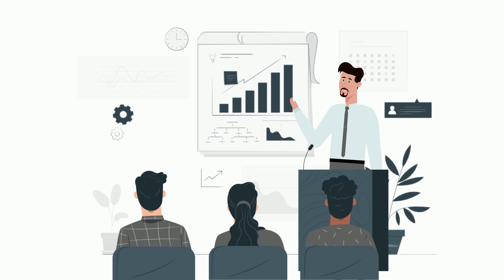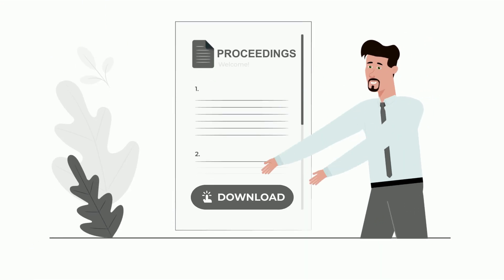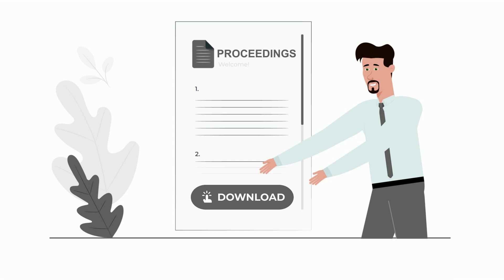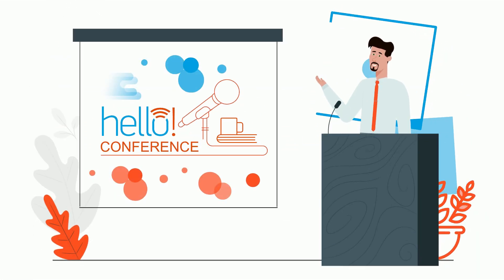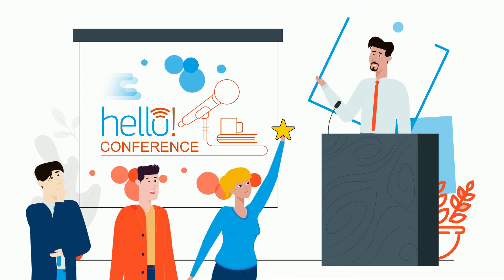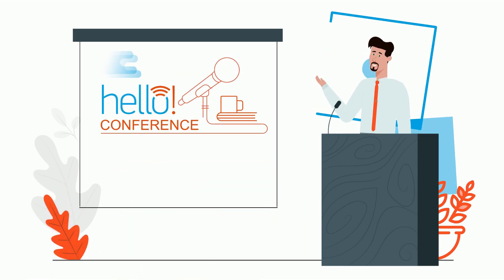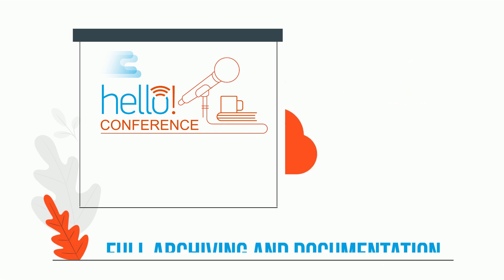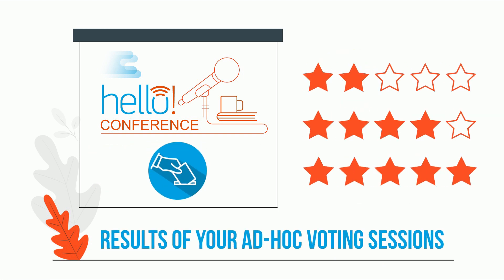Hello! Conference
Organising and documenting interactive conferences